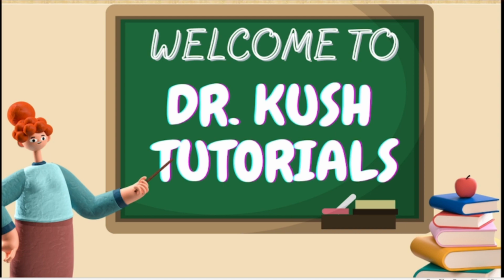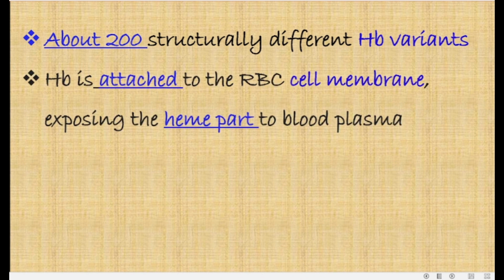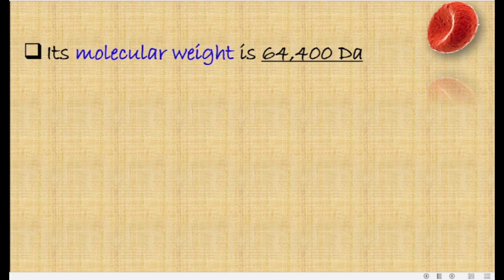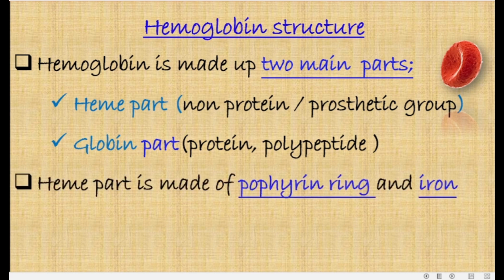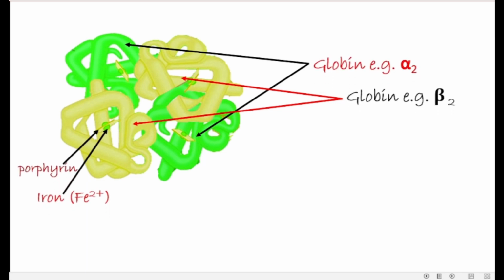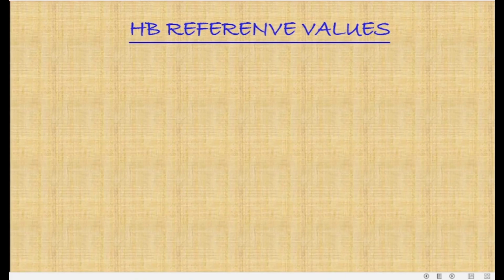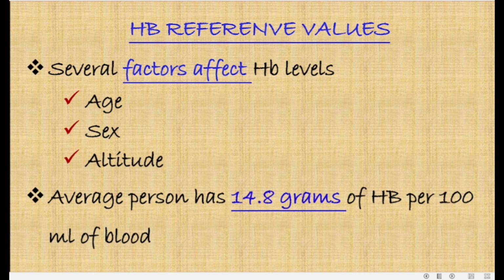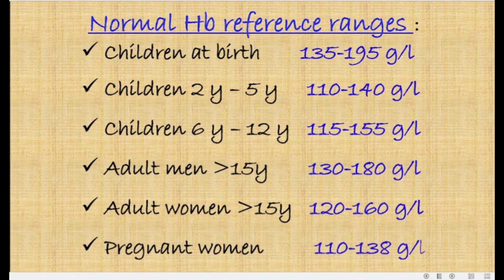HEMOGLOBIN STRUCTRURE AND HEMOGLOBIN REFERENCE VALUES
This is an online tutorial from  DR . KUSH TUTORIALS that seeks to help learners understand the stucture of hemoglobin and hemoglobin reference ranges